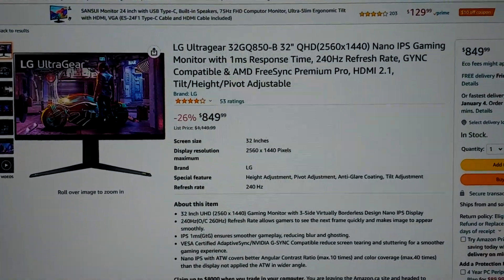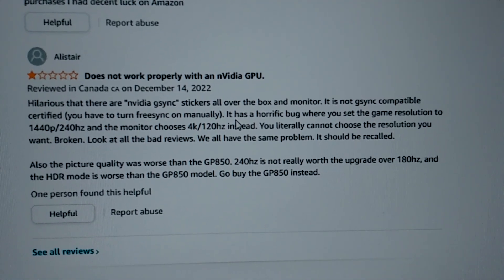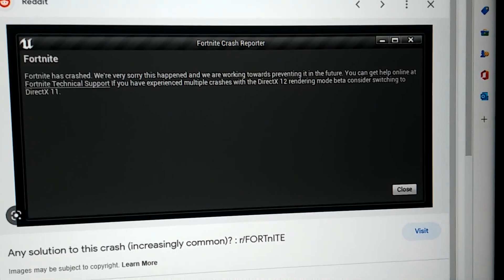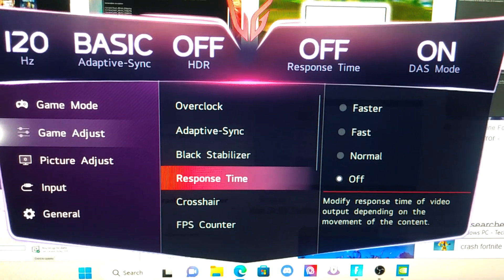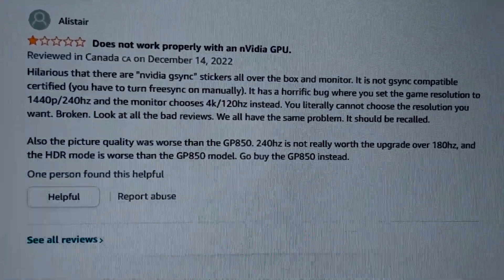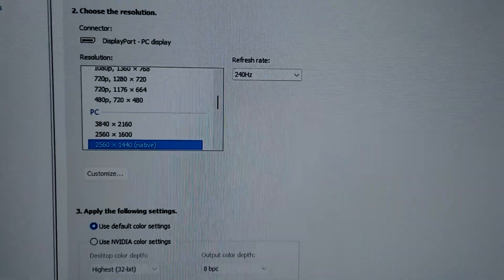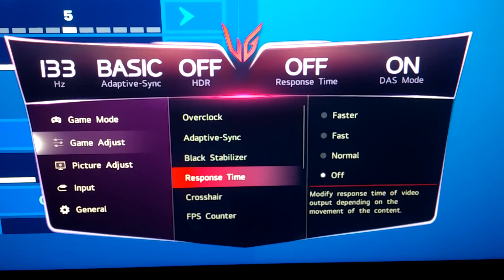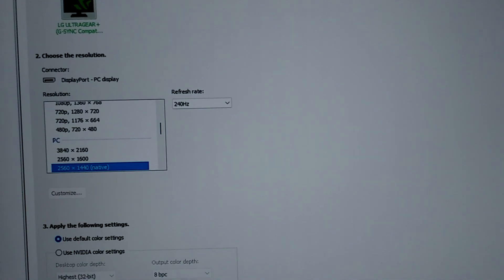LG Ultragear 32GQ850-B bug fix in games resolved